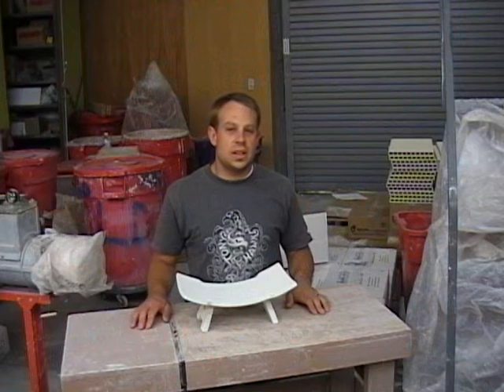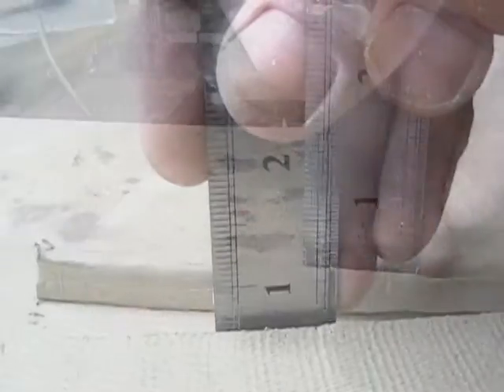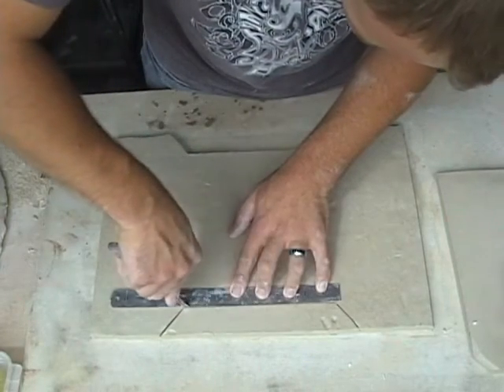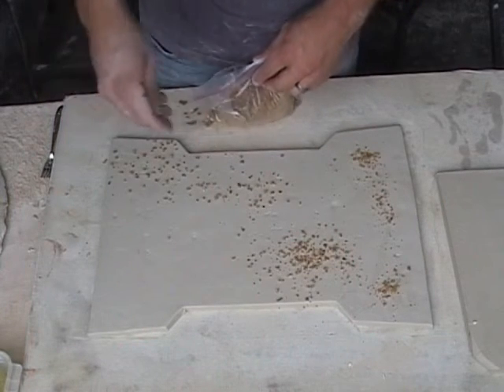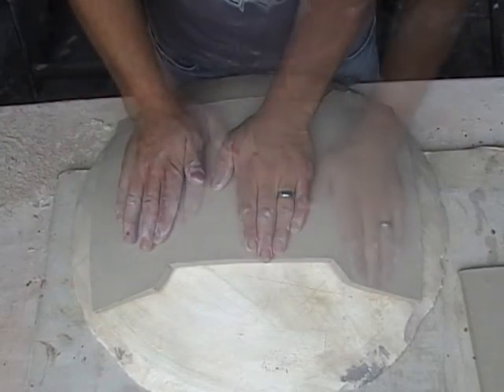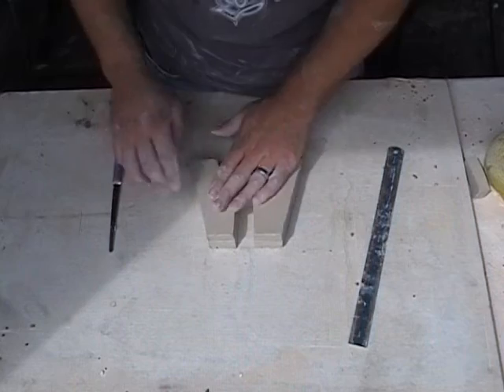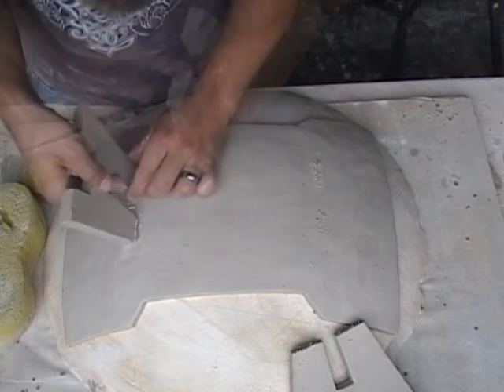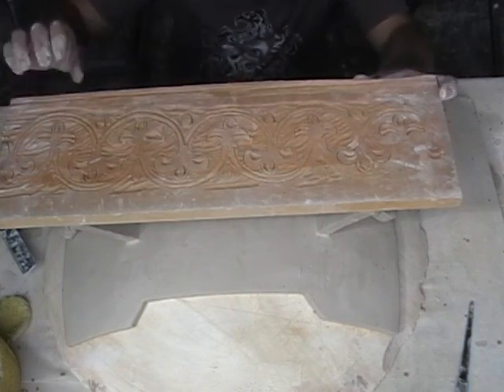clay slab platter creation demo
This is a demo using clay slabs to create a quick interesting platter over a plaster bust.
The design can change to suit your own creation of course.